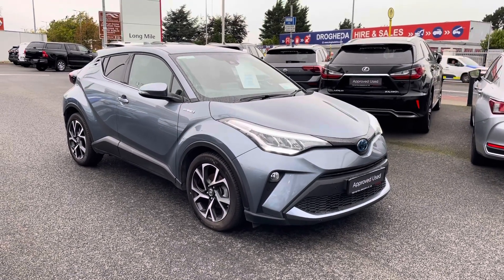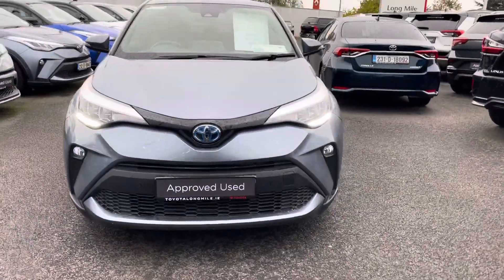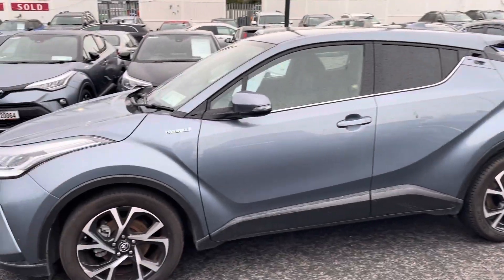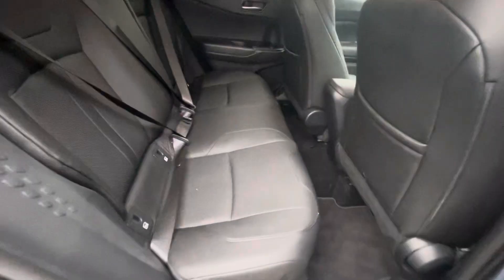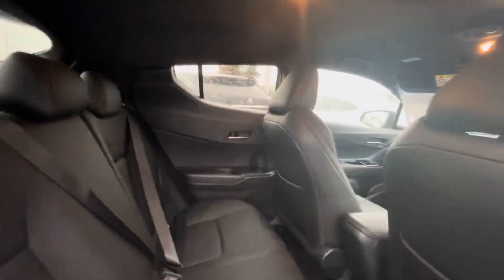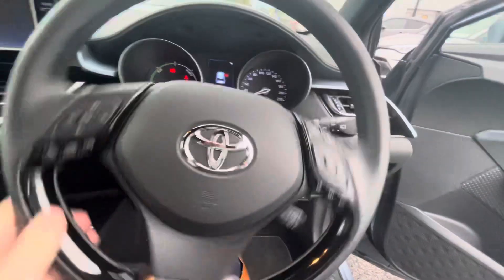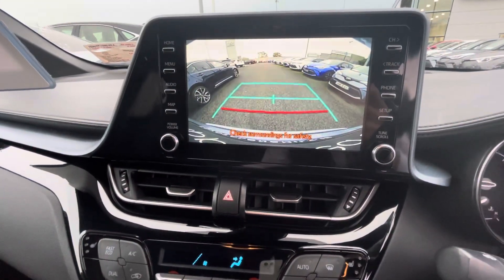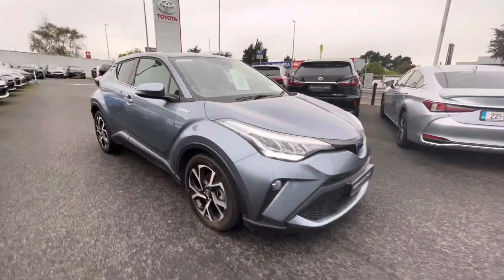211 CHR sport